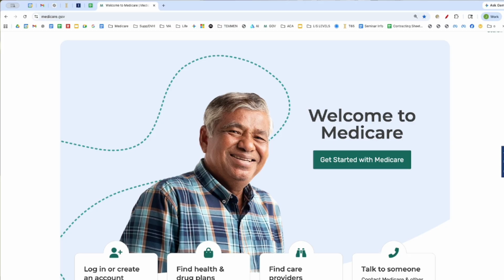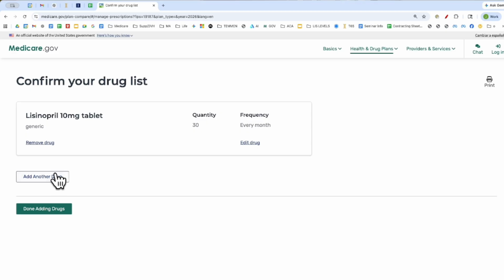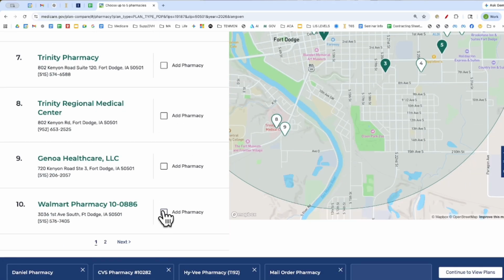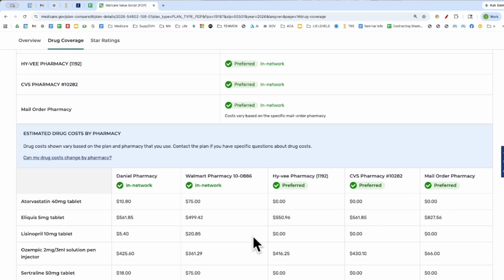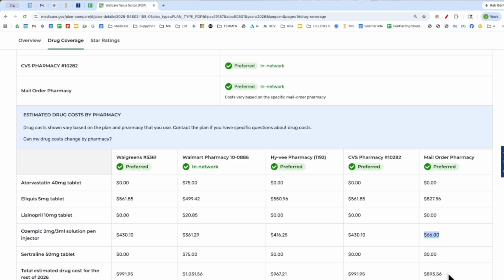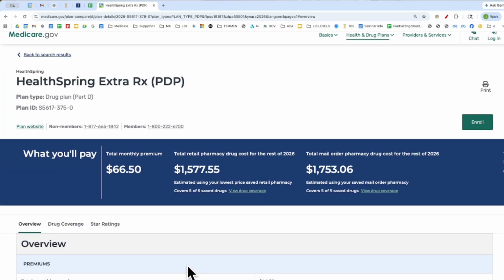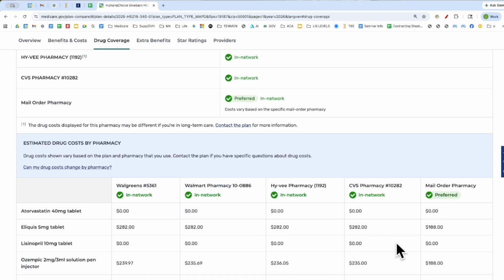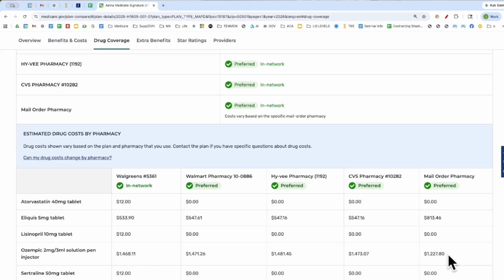How to Check Medicare Prescription Drug Costs on Medicare.gov (Step-by-Step)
In this video, I walk you step-by-step through how to check your Medicare prescription drug costs using Medicare.gov.

Most people don’t realize how much their medications can change year to year, and reviewing your drug costs annually can help you avoid overpaying.

I’ll show you exactly how to:

Enter your prescriptions into Medicare.gov
Compare plans based on your medications
See your estimated yearly costs
Make sure your current plan is still the right fit

If you’re on Medicare or turning 65 soon, this is one of the most important things you can do to save money.